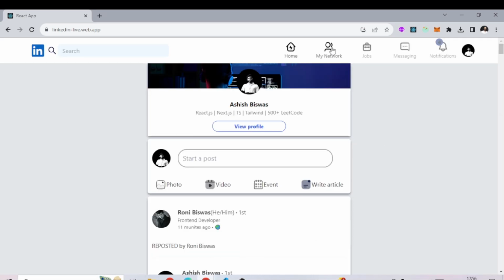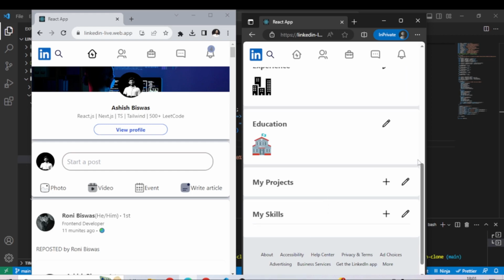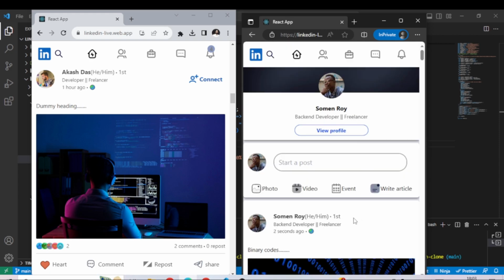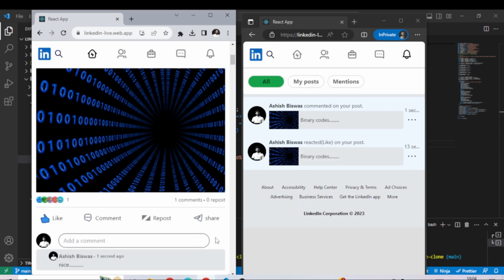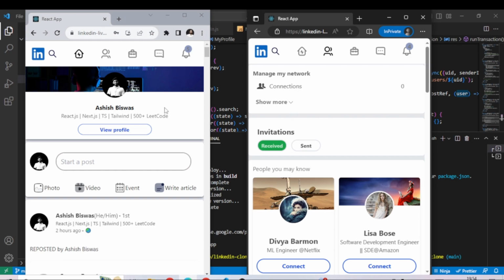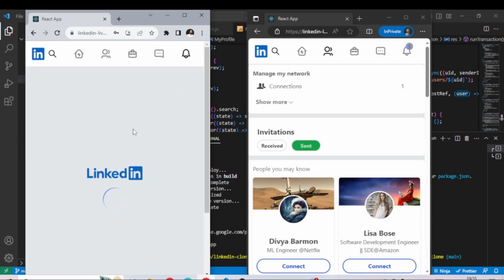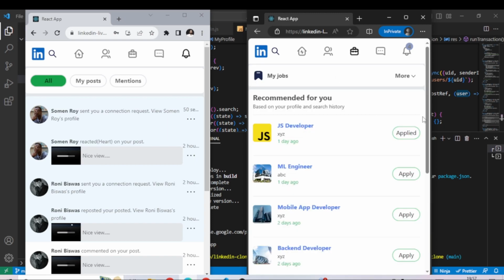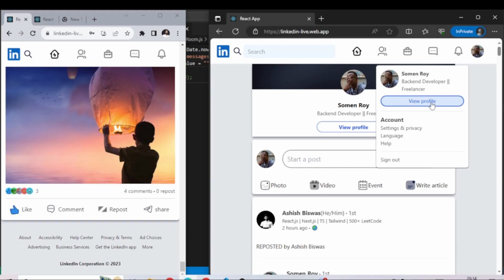Fullstack LinkedIn clone with react redux tailwindcss firebase realtime database| web project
Fullstack LinkedIn clone with react redux tailwindcss firebase realtime database

Let me know in comment section if you want the full tutorial video of this project

React.js
Tailwindcss
Google firebase as database